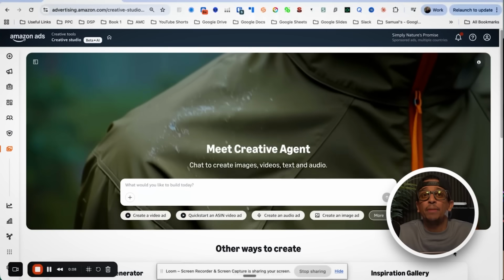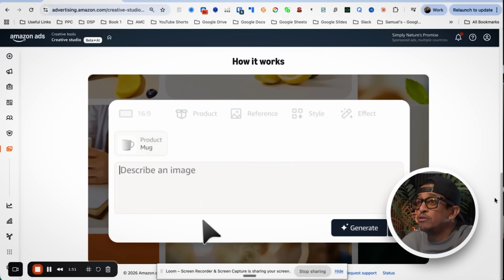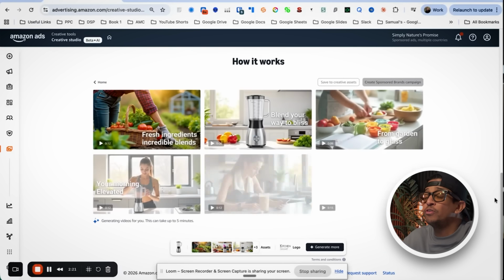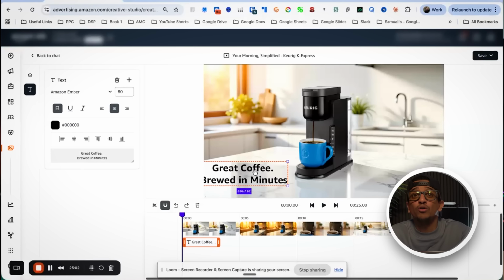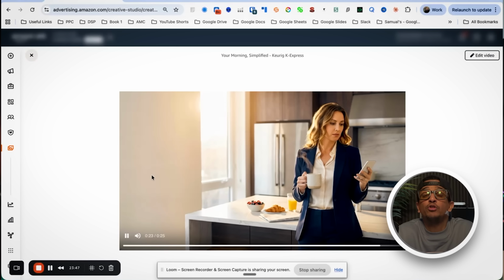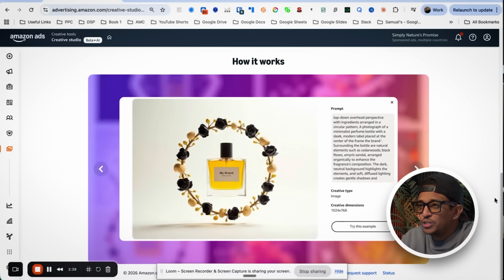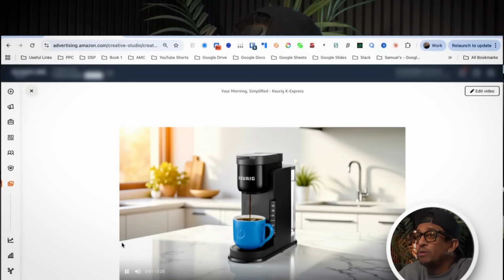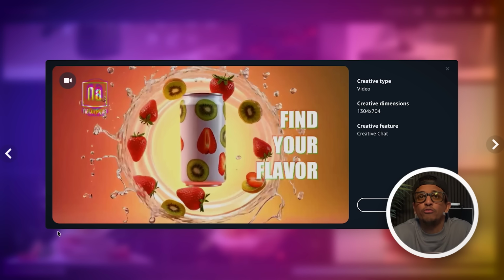Amazon Creative Studio: Free AI Video & Image Generator for Amazon Ads (Full Tutorial)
Amazon Creative Studio is Amazon's free AI-powered tool for creating professional video ads, images, and animations - directly inside your Amazon Ads account. In this full tutorial, I walk through everything you need to know about Amazon Creative Studio in 2026.

What you'll learn:
0:00 - What is Amazon Creative Studio?
2:30 - How to access Creative Studio in Amazon Ads
5:30 - The 3 core features (Image, Video, Creative Agent)
8:30 - Prompting secrets that actually work
10:30 - What's working and what's not (honest review)
12:30 - Should you use this tool?

Amazon AI Creative Studio lets you turn basic product photos into lifestyle images, animated videos, and full video ads - without hiring an agency or learning design software. This is the same tool Amazon announced at Accelerate, now fully available for sellers.

Key stats from testing:
- Up to 40% higher CTR vs manual creative
- 5-10 minutes per asset (vs days with agencies)
- Free - no additional cost beyond your Amazon Ads account
- Available in US, UK, Canada, Germany, France, Italy, Spain, Australia, Brazil, Mexico

What Amazon Creative Studio includes:
- AI Image Generator - product photos to lifestyle scenes
- AI Video Generator - create 15-30 second video ads
- Creative Agent - chat-based AI assistant for full campaigns
- Audio Generator (beta) - AI voiceovers for video ads
- Amazon Creative Studio Animation - motion graphics and transitions

This Amazon Ads Creative Studio tutorial covers the complete workflow from first login to exporting finished assets to your campaigns.

Whether you're looking for an AI creative studio for Amazon Ads or trying to understand what was announced at Amazon Accelerate about Creative Studio, this video has you covered.

Resources mentioned:
🔗 Amazon Creative Studio access: [your link]
🔗 Prompt template library: [your link]
🔗 Before/after examples: [your link]

Who this is for:
- Brands spending $500-$10,000/month on Amazon advertising
- Sellers who want professional video ads without agency fees
- Anyone testing AI tools for e-commerce creative